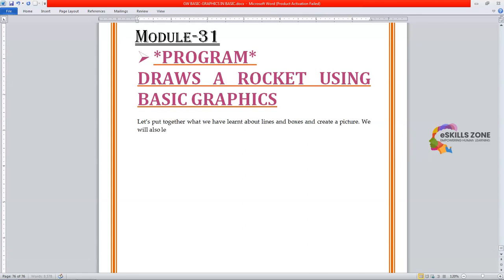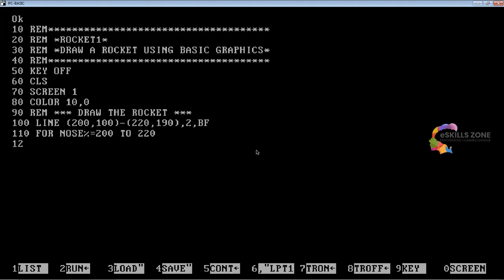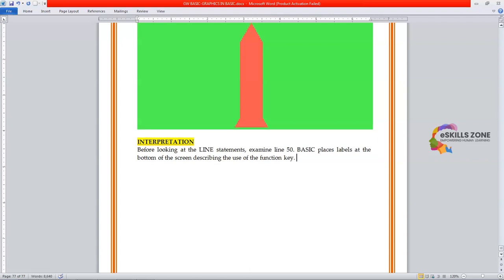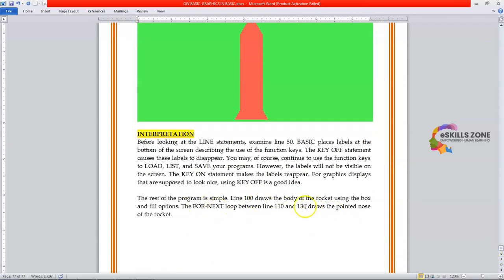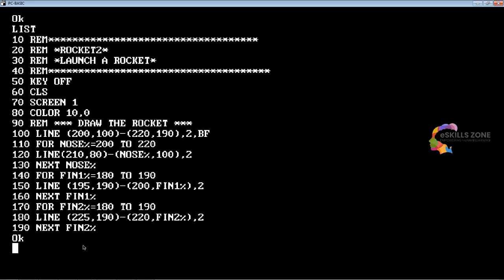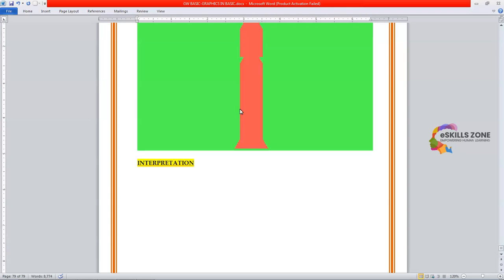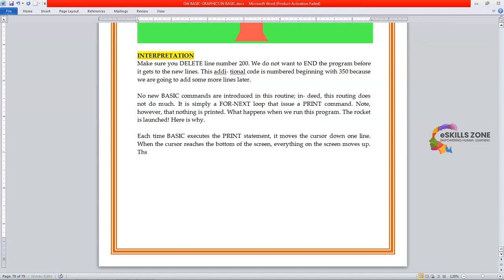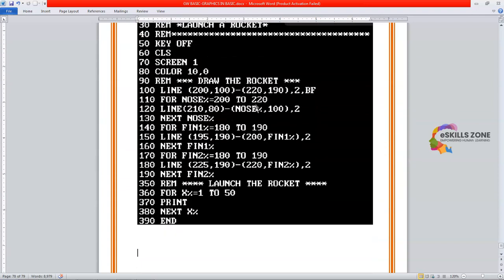GW BASIC - Lecture 31 PROGRAM DRAW A ROCKET USING BASIC GRAPHICS